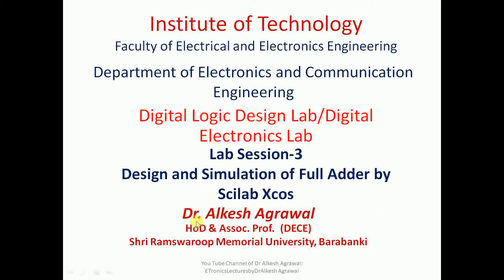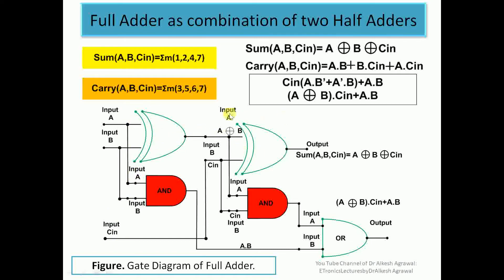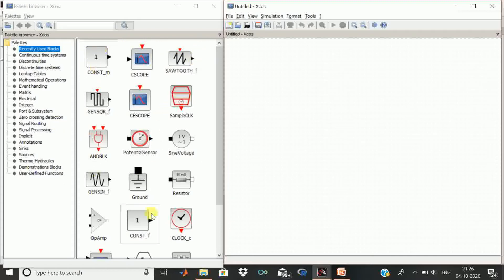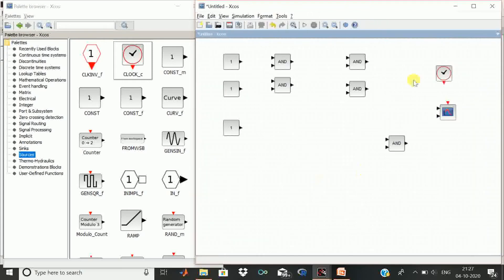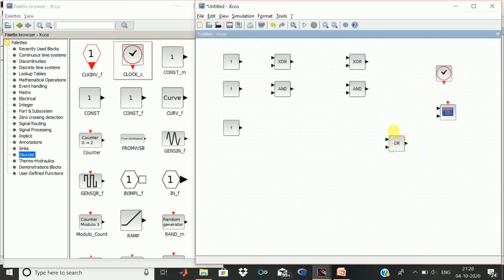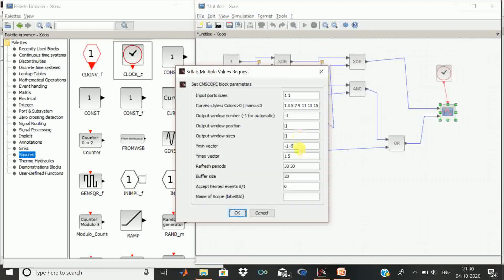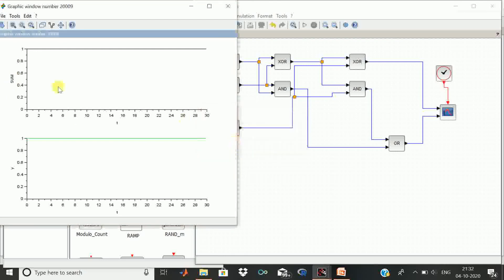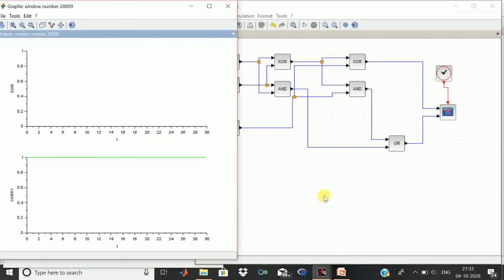Lab Session-3: Design and Simulation of Full Adder with Scilab Xcos by Dr. Alkesh Agrawal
This Lab Session-2 is about the Design and Simulation Process of Full Adder on Scilab Xcos.
By Dr. Alkesh Agrawal